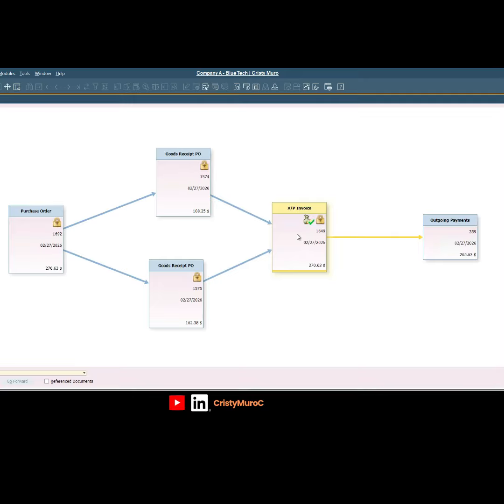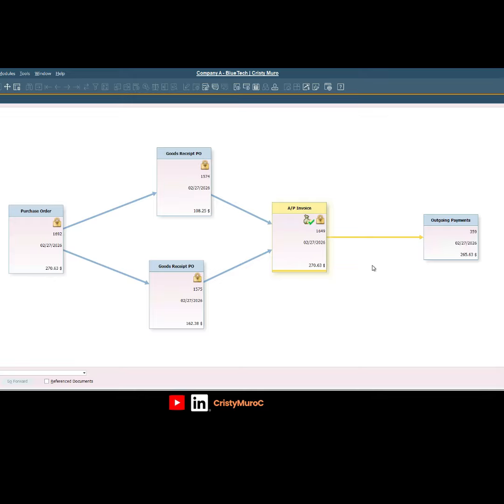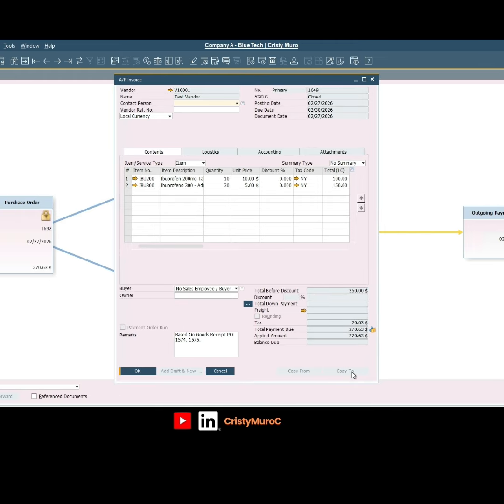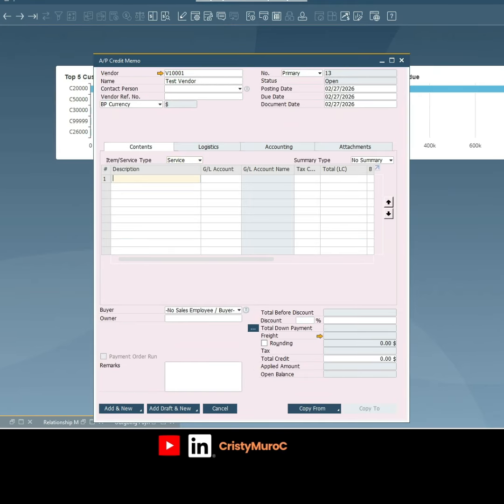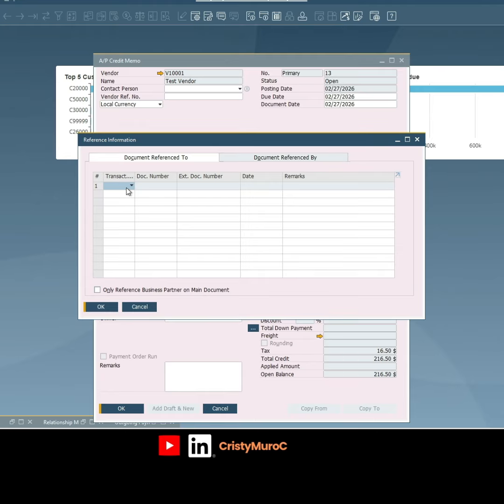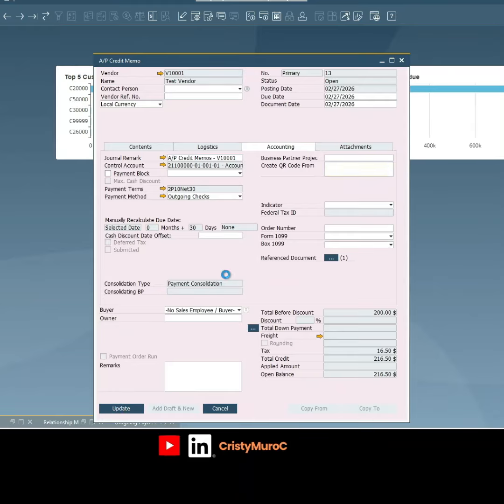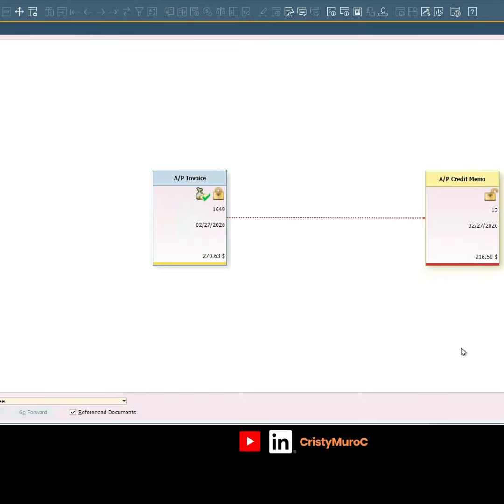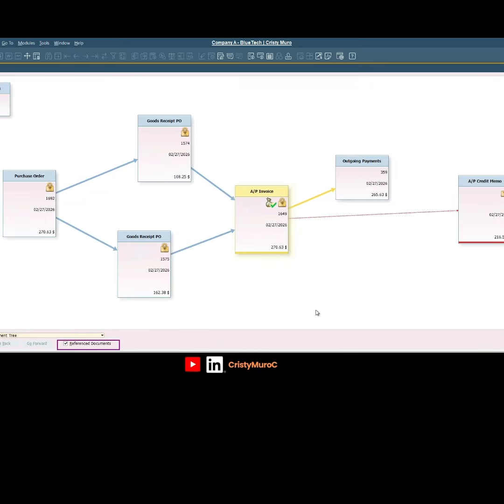SAP Business One: How to Use Referenced Documents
What can you do when you cannot link documents using Copy To or Copy From in SAP Business One?

In this short video, I explain how to use Referenced Documents to manually connect related transactions.

This is useful in scenarios such as creating an A/R Credit Memo for an invoice that is already paid, where the system does not allow you to copy the document.

Referenced documents help maintain traceability and make it easier to understand the relationship between transactions.

Part of the SAP Business One Starter Kit for New Users.

👉 Go to my YouTube channel to watch the full SAP Business One Starter Kit for New Users course, an SAP Business One tutorial for beginners